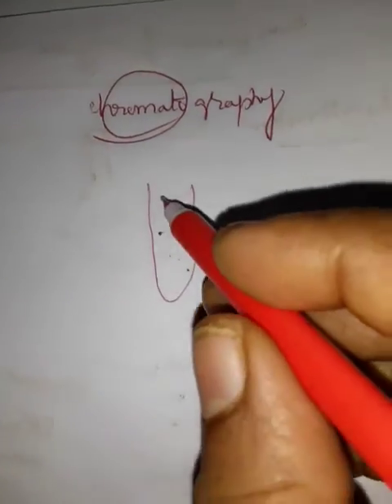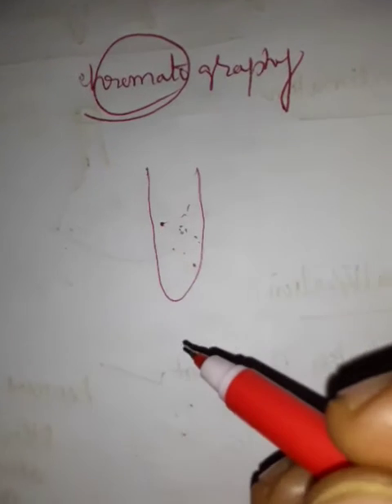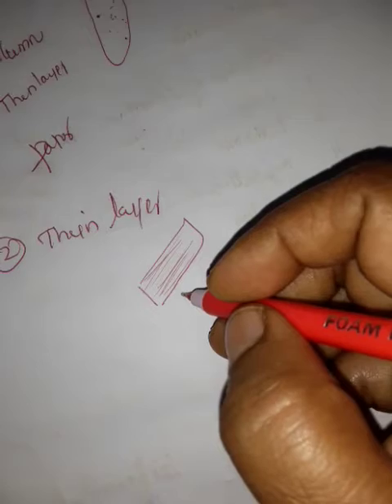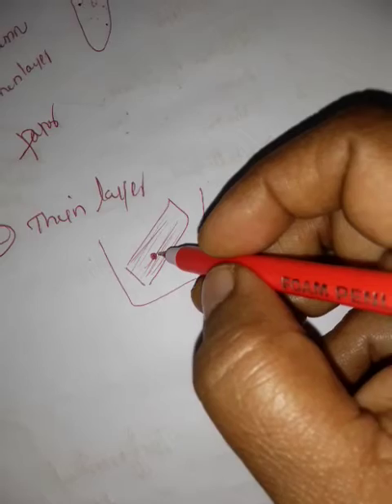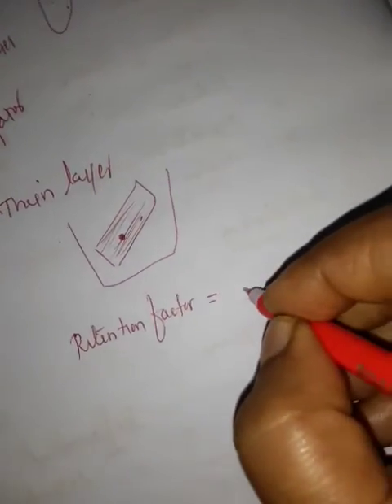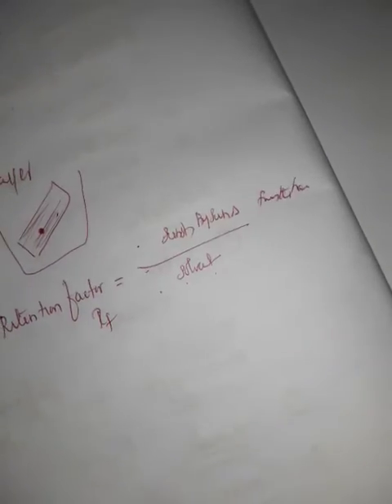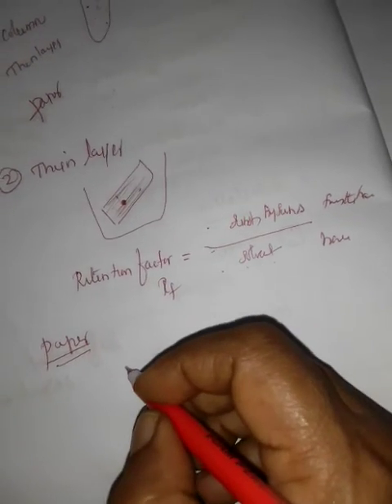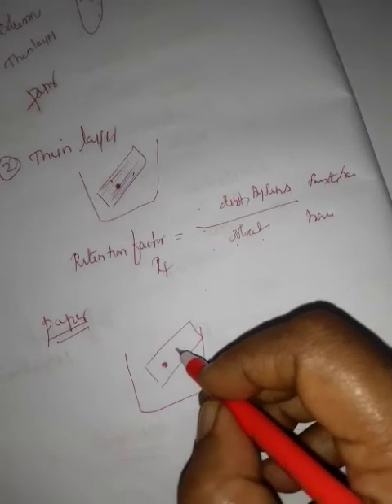Chromato graphy Ln11